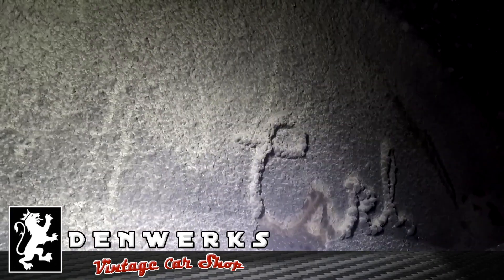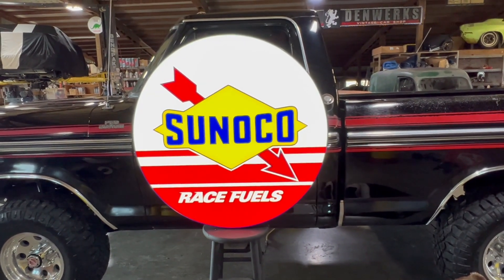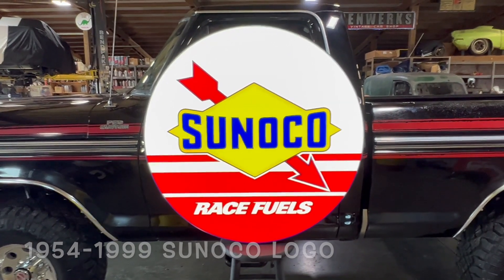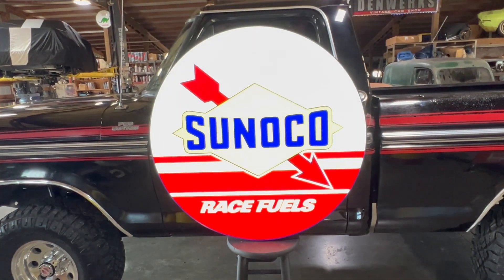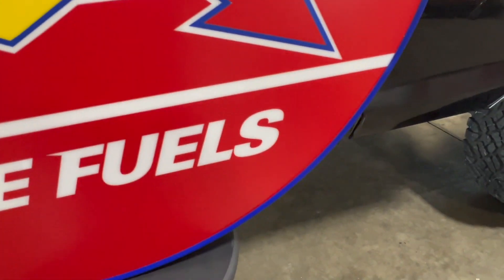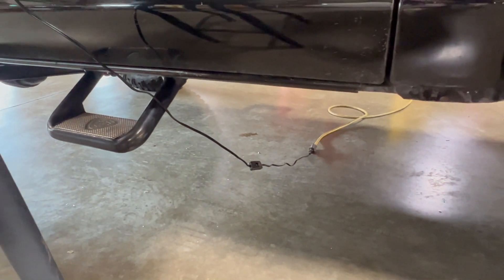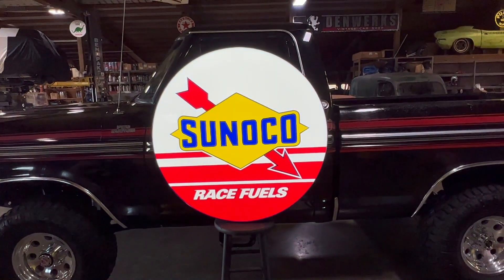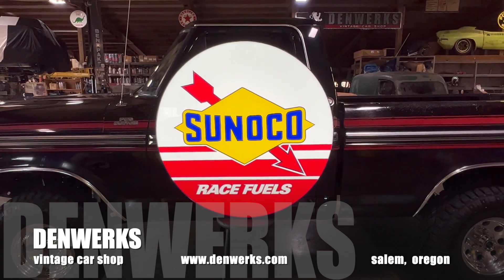1954-1999 Sunoco Racing Sign Logo Illuminated Sign - Denwerks - Bring a Trailer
Check out this very cool 36" LED illuminated sign, you can see it on Bring a Trailer auctions, November 2024, NO RESERVE.